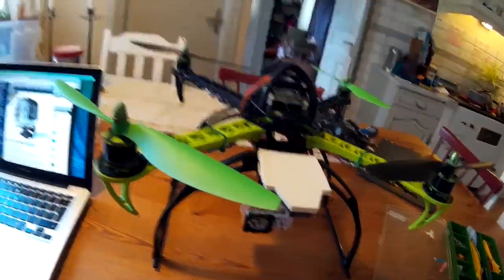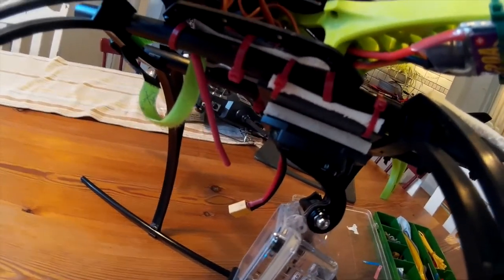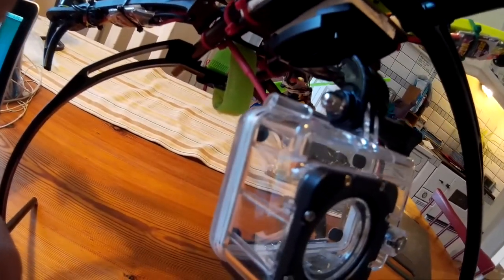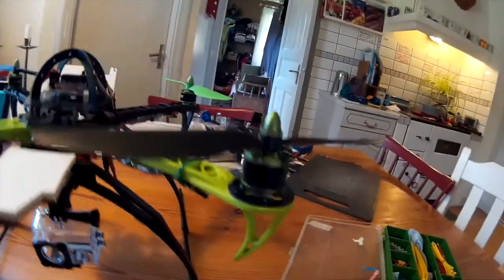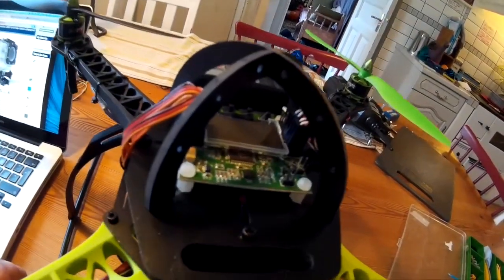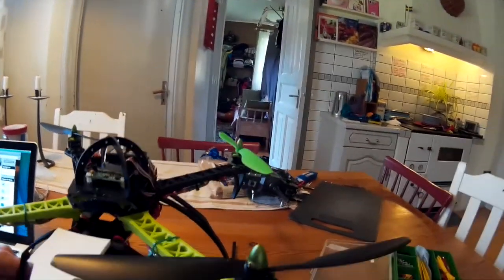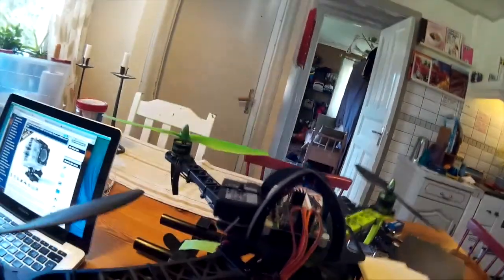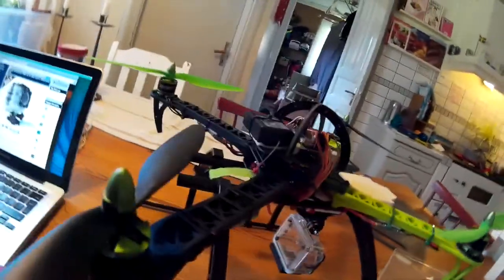Turnigy sk450 pnf with Turnigy HD Action Cam unedited video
The "Youtube dropped me" donation box: If you found this video helpful and/or amusing (unlikely) please consider donating a $ or two...

First of; This is an unedited video taken with the Turnigy HD ActionCam. All settings is pretty much standard (i turned off time stamp). There is no editing in color and no anti shaking filter…

Flying takes place in the late afternoon with parcial overcast (sun doing a few ”peek a boos”).

Rattling sound I belive is the camera rattling about in the case. Will investigate further in a future video.

Stuff:

Quad:
Turnigy SK450 PNF with the 10x4.5 props.

Mods:
I threw away the multi star ESC:s and put on the Afro 20A instead.
Updated the KK2 board and the Afro ESC:s
I put the ESC:s under the ”arms” instead of on top where they where located originally. this because when you crash the ”arms” bend a little and the props cut into the ESC:s.
And I put a ”no name” undercarriage on to fit the cam (fastened with zip ties).

Camera mount:
Standard mount that came with the Turnegy HD Action Cam (the one that puts the camera a little bit forward).
I glued some dampening foam to a piece of 3 mm PVC plastic but I think you can use plywood just as well. Then I just taped the mount to the foam with the double sided tape that came with the mount.
The whole thing is zips tied to the undercarriage.

The camera is slung under the quad up side down but that is no problem. Just flip the video when done.

Also the flat thingy you see sticking out in the front is my fpv mount. It does work but i need some more practice flying the quad first.

Thumbs up if you like?… ;-)

PS
Looking to build a lazy just throw in the car and fly kind of a pre ww1 monoplane?